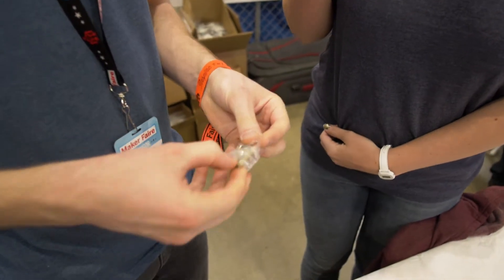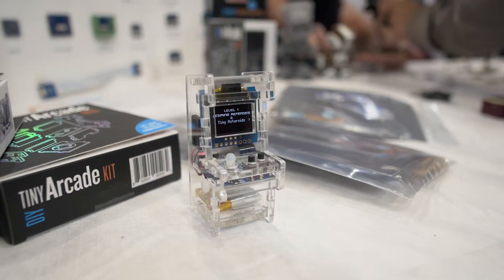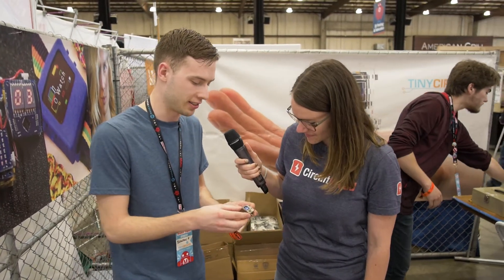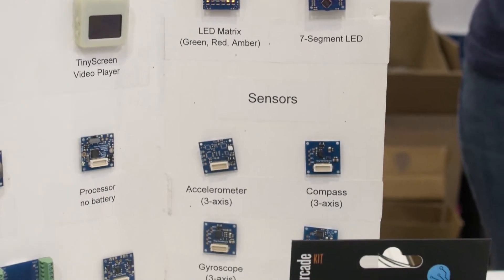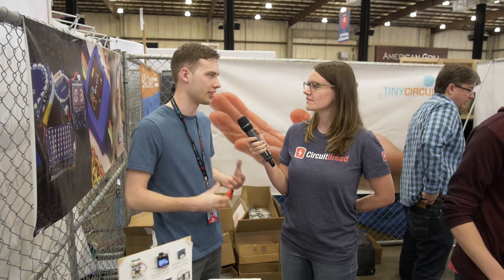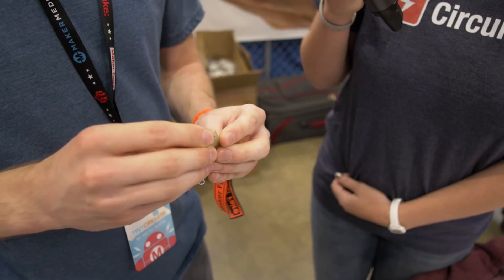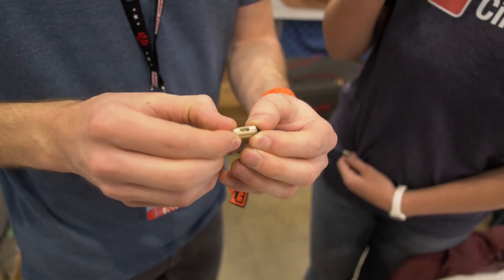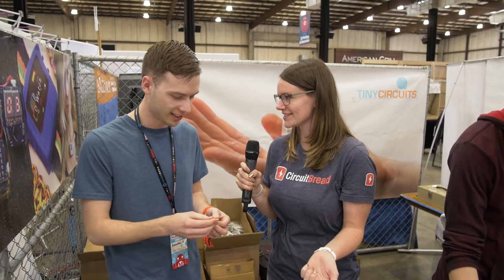World's Smallest GameBoy! - TinyCircuits | Electronics Maker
We met with electronics maker Brandon Farmer of TinyCircuits and he shared with us a tiny bit of their history, their projects, and what they’re currently working on.  Okay, that pun was a stretch and terrible.  But the products Brandon shows off are fantastic!  Check out the video to see tiny TV’s, arcades, and a prototype of the smallest Gameboy in the world - no bigger than the tips of your fingers.